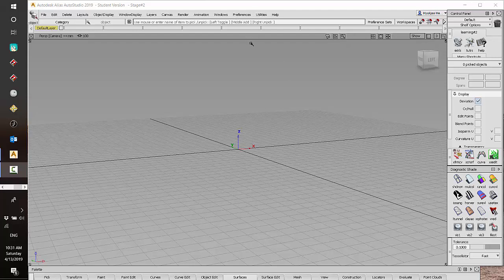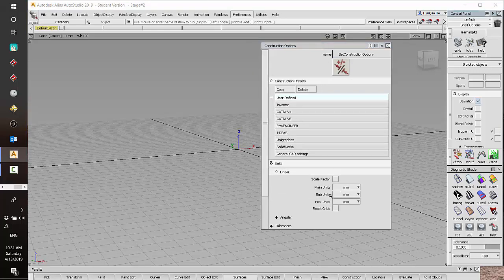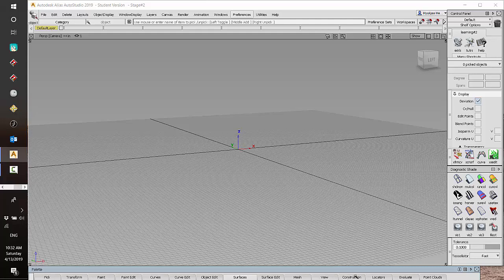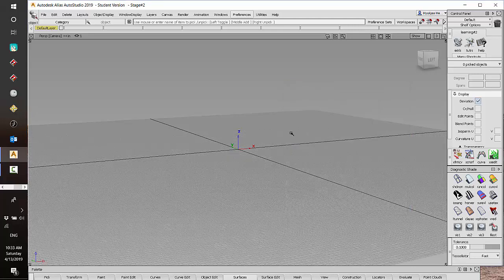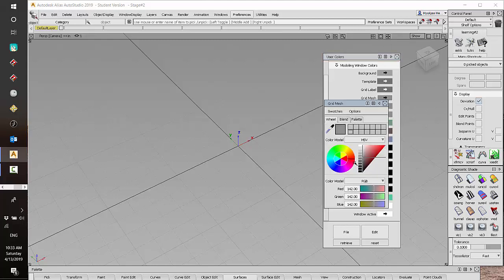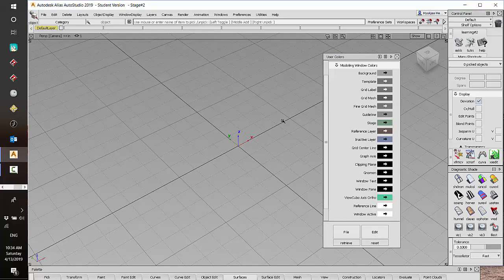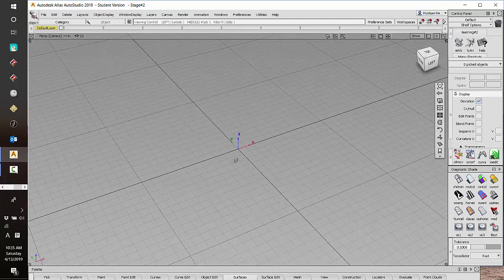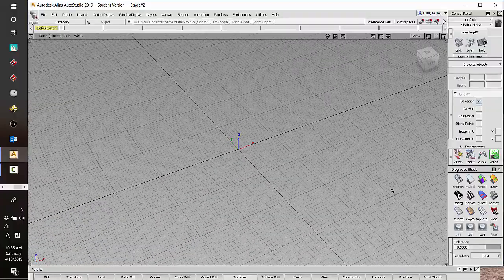ALIAS STUDIO - How to Set up the UNITS and GRID